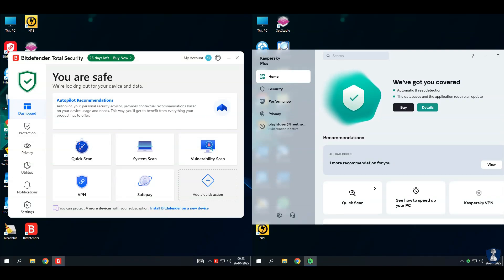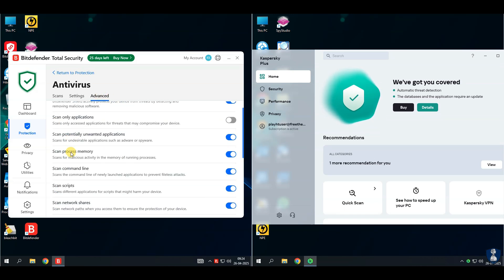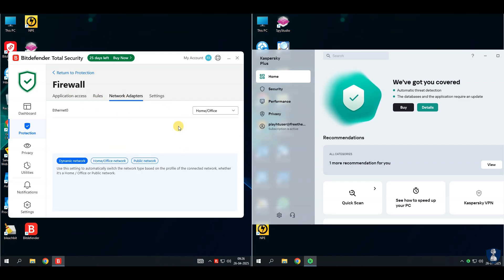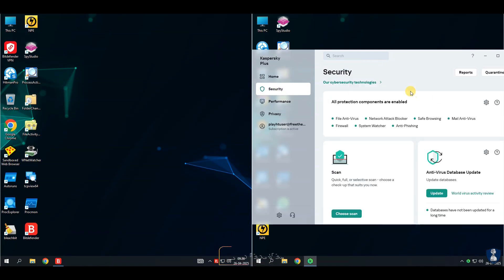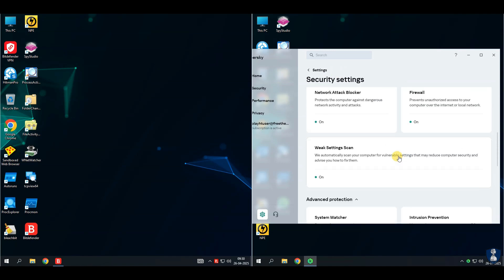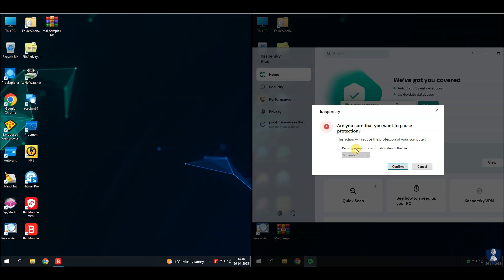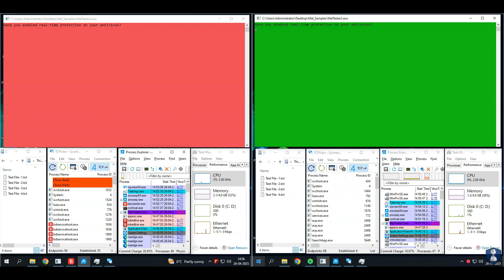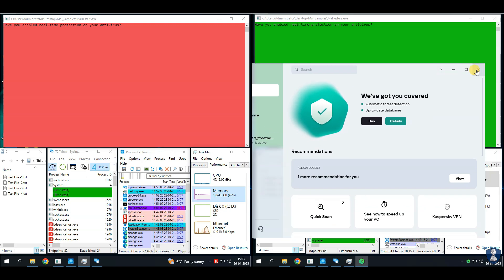Battle: Bitdefender Total Security vs Kaspersky Plus Antivirus 2025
Hello Guys!

In this video, we are testing Bitdefender Total Security vs Kaspersky Plus Antivirus against 100 latest Malware samples.

Malware blocking test, Kaspersky malware blocking results, Best antivirus with VPN 2025,Bitdefender vs Kaspersky real-world test, Top antivirus for gamers and professionals, Full system scan malware removal test,
Find out the answer about antivirus comparison, antivirus comparison 2024, antivirus comparison tests, free antivirus comparison, the best antivirus comparison, antivirus performance comparison.